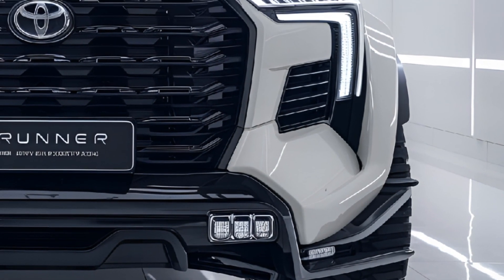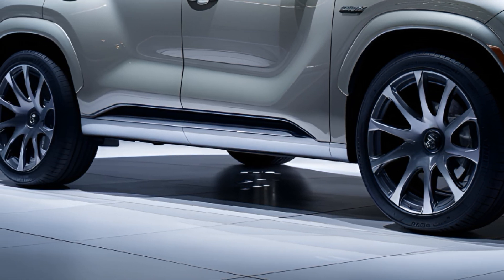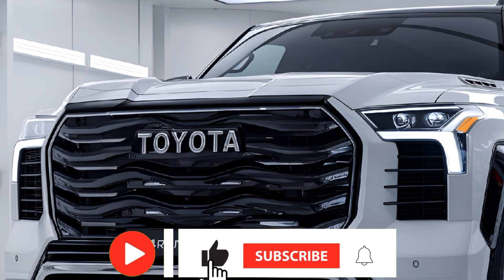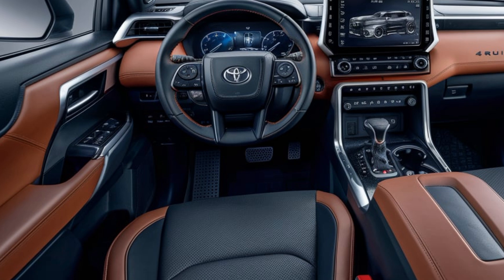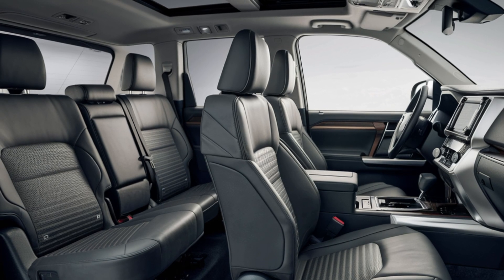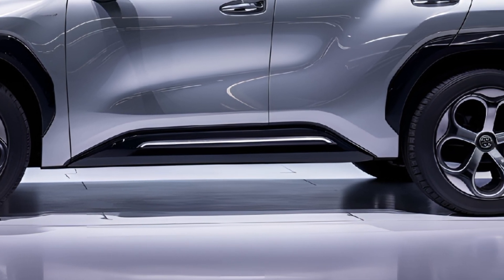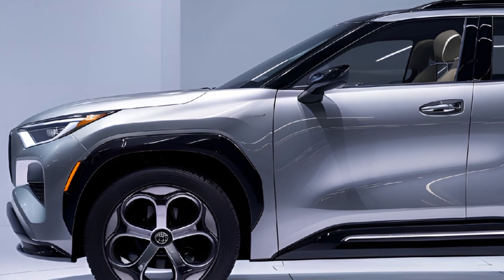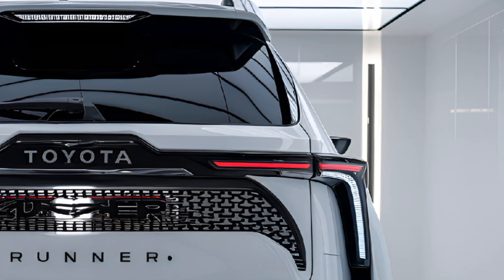2025 Toyota 4Runner: A Rugged SUV Built for the Modern Adventurer!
2025 Toyota 4Runner: A Rugged SUV Built for the Modern Adventurer!

The 2025 Toyota 4Runner remains a robust and versatile SUV that continues to embody the rugged charm it's been known for. As a mid-size SUV, it blends off-road prowess with reliable on-road performance, making it a favorite for adventure seekers and daily commuters alike. The 2025 model year builds on the 4Runner's legacy by maintaining its body-on-frame construction, which enhances durability and off-road capability, while also incorporating modern features that appeal to a more tech-savvy audience.

A key highlight of the 2025 4Runner is its powerful V6 engine, which provides ample torque for towing and navigating tough terrains. Toyota has prioritized reliability, making the 4Runner a solid choice for those who need a dependable vehicle that can tackle a wide range of conditions. While some competitors have moved to unibody designs for smoother on-road performance, the 4Runner sticks to its traditional design, ensuring it remains one of the best options for off-road adventures.

Inside, the 2025 4Runner offers a spacious cabin that can comfortably seat up to seven passengers, depending on the trim level. Toyota has upgraded the interior materials to enhance comfort and add a touch of refinement, even though the overall design remains utilitarian and straightforward. The infotainment system is modernized, featuring a larger touchscreen, smartphone integration through Apple CarPlay and Android Auto, and improved navigation features. The 4Runner also offers a suite of driver-assistance technologies, including adaptive cruise control, lane departure warning, and automatic emergency braking, making it safer and more convenient for everyday use.

Off-road enthusiasts will appreciate the available TRD Pro trim, which includes upgraded suspension, all-terrain tires, skid plates, and additional off-road driving modes. This trim is built to tackle even the most challenging environments, from rocky trails to deep mud. Despite its rugged nature, the 2025 4Runner doesn't sacrifice practicality; it boasts generous cargo space, with rear seats that fold flat for larger loads.

 2025 Toyota 4Runner remains true to its adventurous roots while incorporating modern touches that make it a more well-rounded vehicle. Its combination of off-road capability, durability, and modern features make it an appealing choice for those who seek adventure without compromising everyday practicality.

And if you have any questions or thoughts, drop them in the comments below—I love hearing from you!